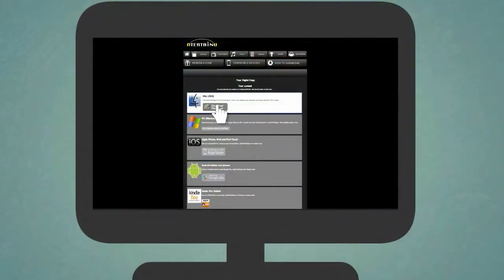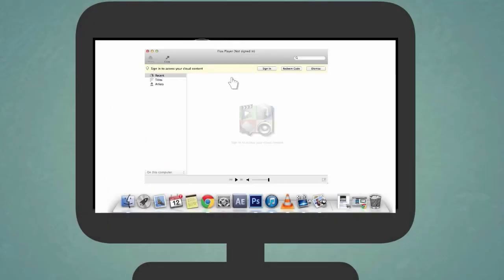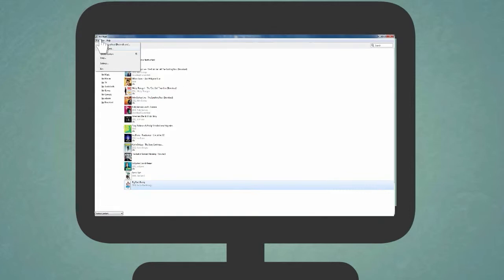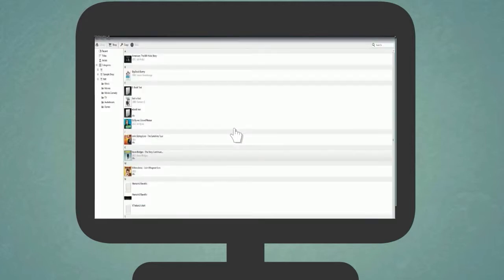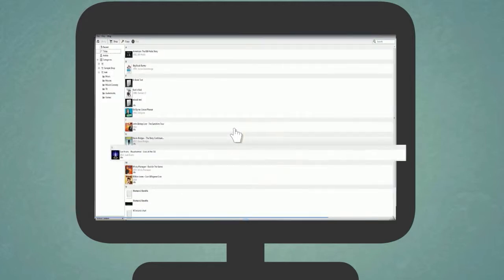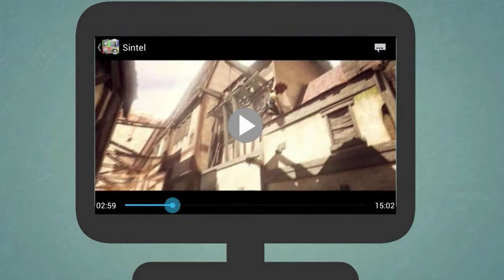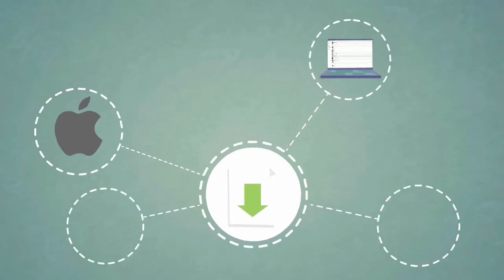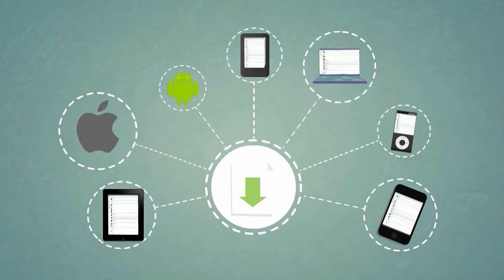how to redeem content on